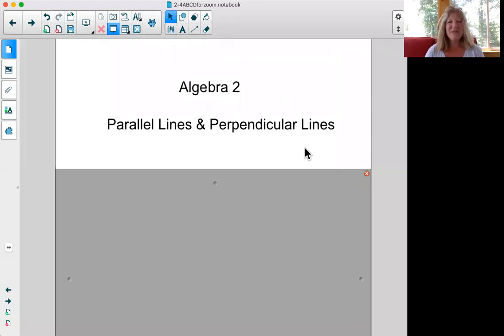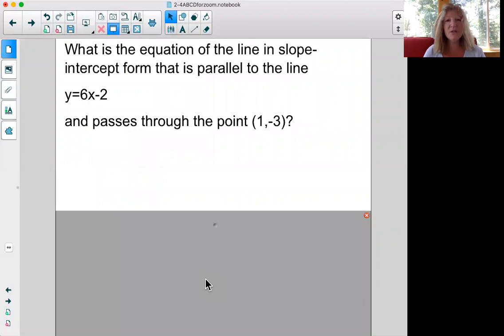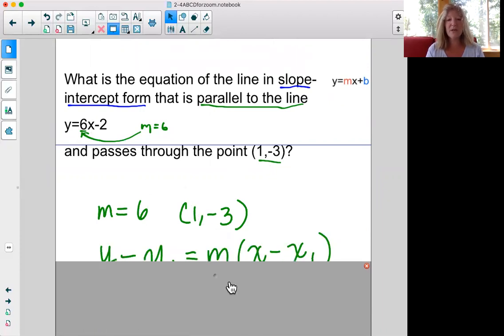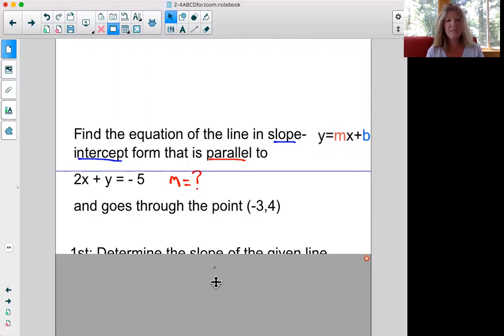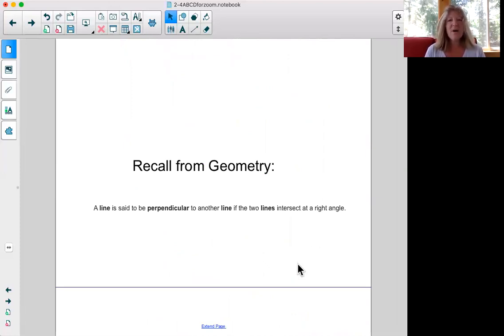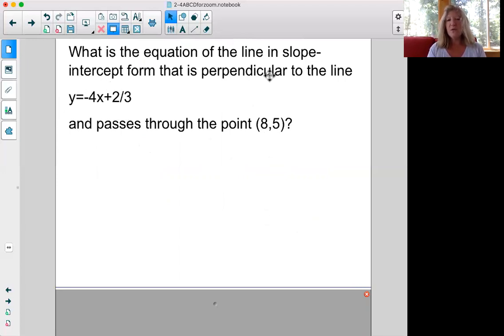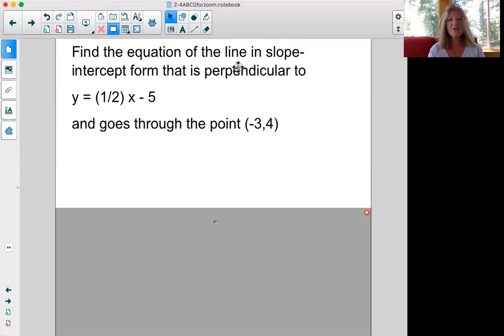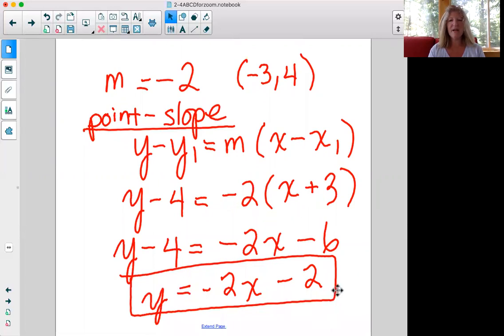Parallel and Perpendicular Lines